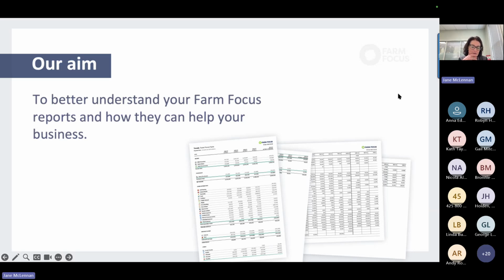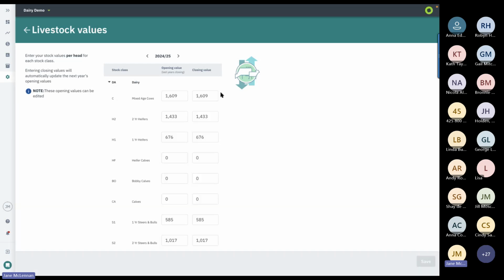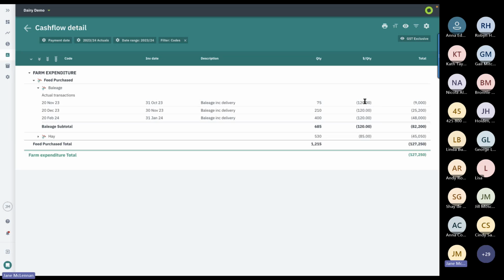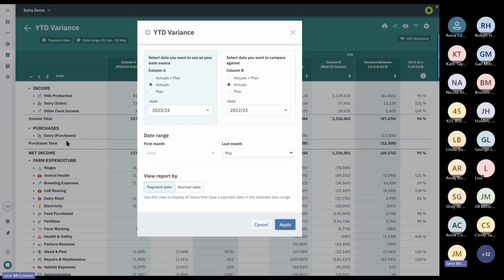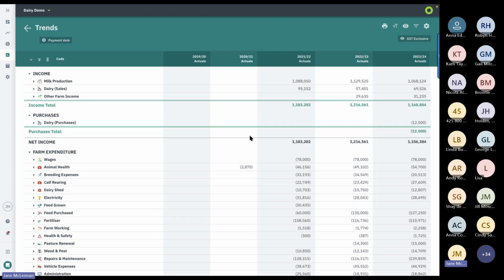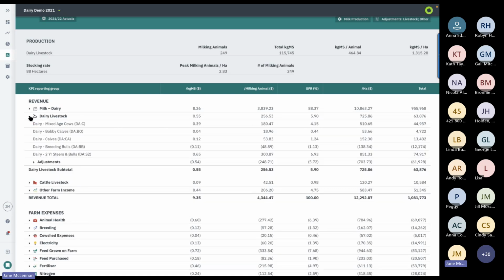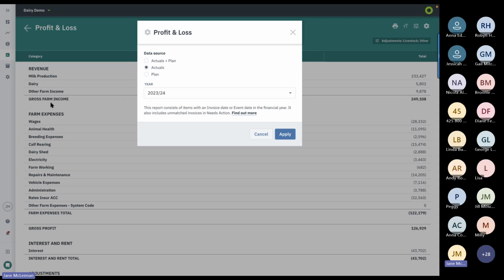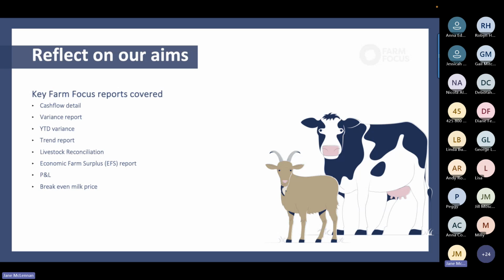Understand your farm business better with Farm Focus Reports – Focus on Dairy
Getting to grips with your Farm Focus reports and understanding how they can help you with your farm business.